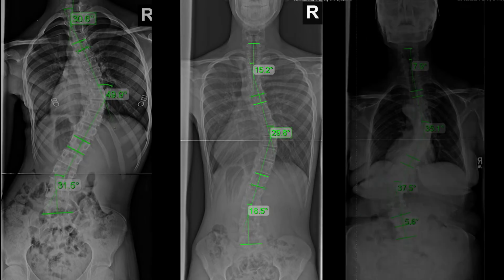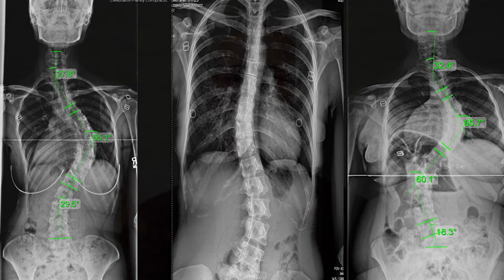How Does Scoliosis Develop?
The classification of scoliosis is often based on its cause. The main types include idiopathic, neuromuscular, degenerative, and congenital scoliosis. Idiopathic scoliosis, whose cause is unknown, is the most common, accounting for 80% of all cases. The remaining 20% are divided among neuromuscular, degenerative, and congenital causes.

Idiopathic scoliosis often begins early in life with a minor curve. The reason for its onset is debated and is considered multifactorial. Even when the initial trigger disappears, the curve remains and can increase as the individual grows.

Neuromuscular scoliosis is linked to conditions like spina bifida, muscular dystrophy, and Marfan syndrome. These are disorders associated with the development of scoliosis.

Degenerative scoliosis arises when a part of the spine deteriorates faster than the rest. This misalignment can evolve over decades.

Congenital scoliosis is present at birth, resulting from a malformed spinal bone, known as a hemivertebra.

Despite our understanding of these categories, the exact cause of scoliosis progression remains elusive. While factors like vitamin D deficiency have been proposed, growth spurts, especially during adolescence, are the most significant contributors to curve progression.

For instance, of those with curves under 25 degrees entering a growth phase, one in three will progress to severe stages. When the curve surpasses 25 degrees, two in three will see similar progression.

The majority of diagnosed scoliosis cases are adolescent idiopathic scoliosis, which is more prevalent in females due to their earlier and more rapid growth spurts. This makes females more susceptible to progression.

While there's no guaranteed cure for scoliosis, a proactive approach can mitigate the curve's progression. Smaller curves have a lower risk of progressing, so treatment aims to reduce the curve's size.

Scoliosis is primarily a structural issue. Addressing only the symptoms—like pain or stiffness—without addressing the curve isn't effective. Specific chiropractic approaches can reduce the curve structurally. After achieving structural reduction, the focus shifts to strengthening and stabilizing the spine using scoliosis-specific exercises and therapies.

00:00 How does scoliosis develop?
00:31 Idiopathic Scoliosis
01:19 Causes And Other Types of Scoliosis
05:15 Is There A Way To Stop Scoliosis Progression?
06:46 Our Approach To Scoliosis Reduction
07:43 Customized Home Rehabilitation
09:11 Most Important Decision When Treating Scoliosis